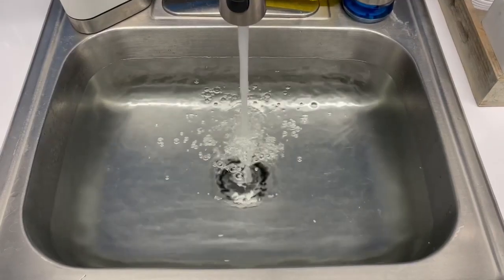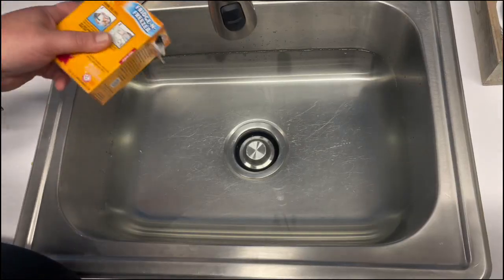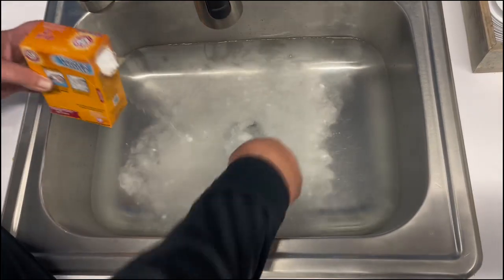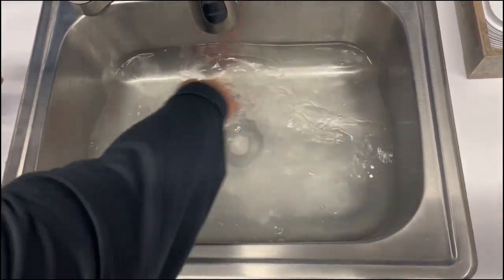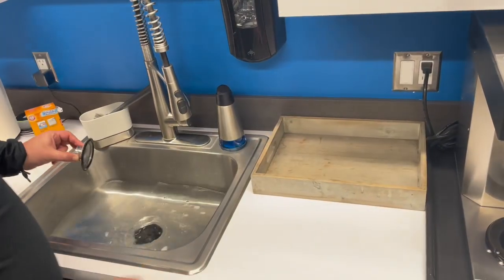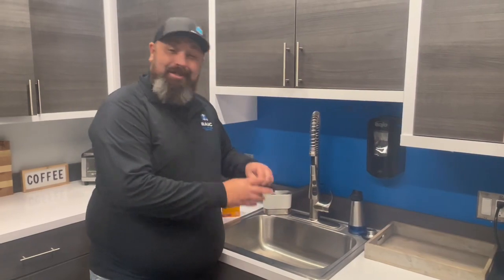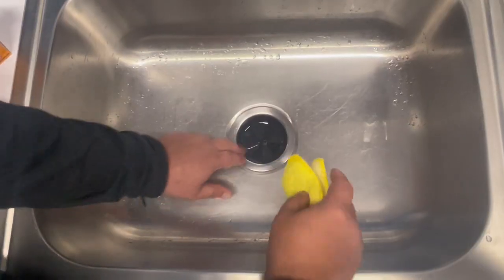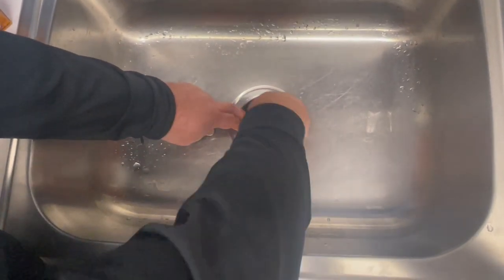How to Clean Garbage Disposal DIY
Today we hop on to talk to you about an easy way that you can fix that stinky kitchen sink smell that builds up in your garbage disposal. Watch now to learn how to do it yourself!